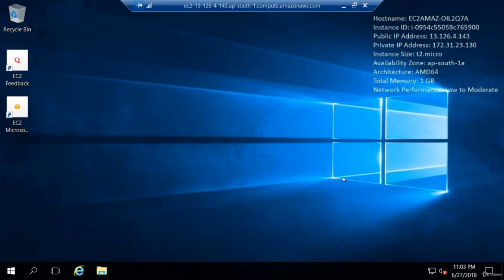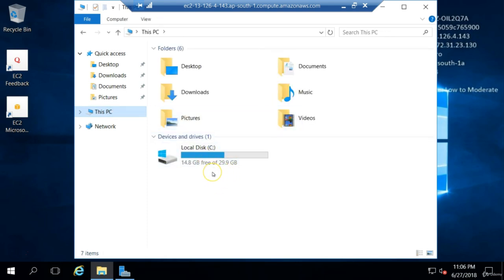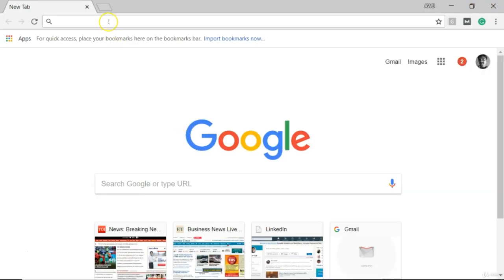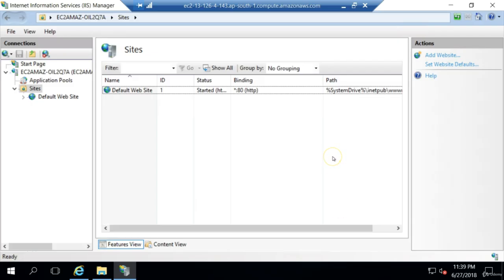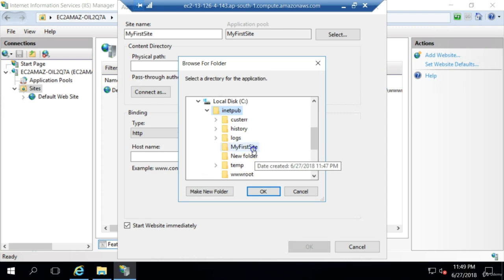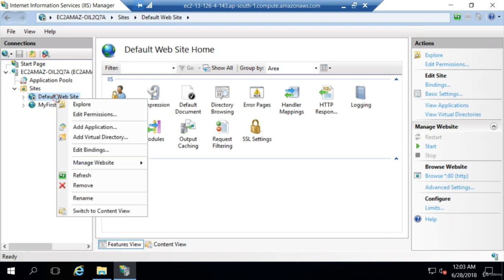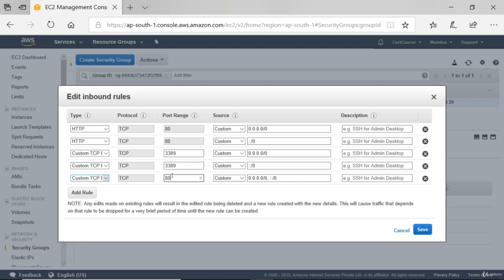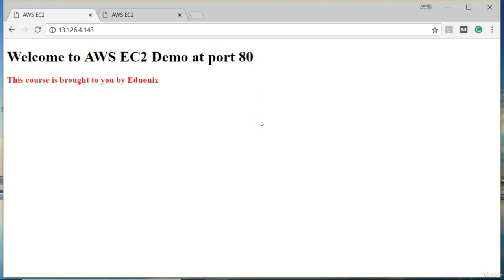3.8 Lab Use an EC2 Instance Part 2